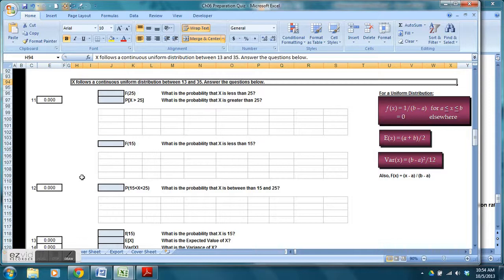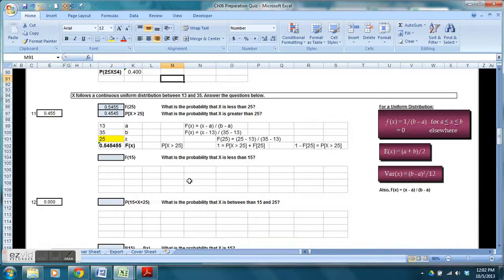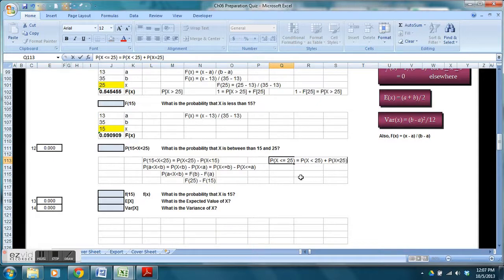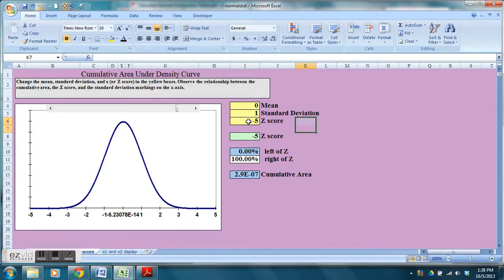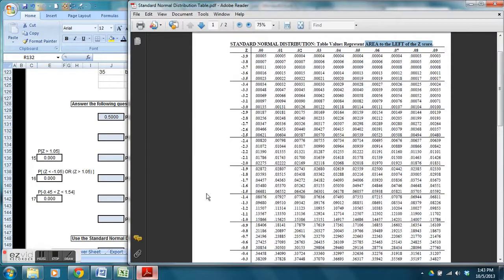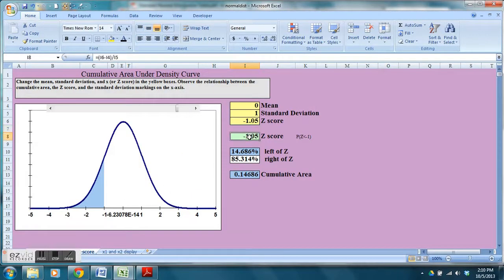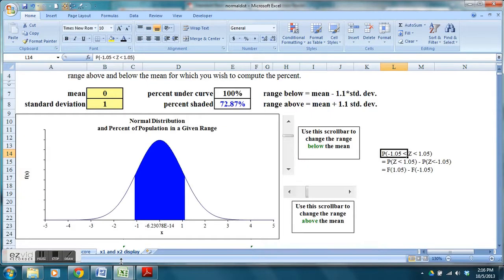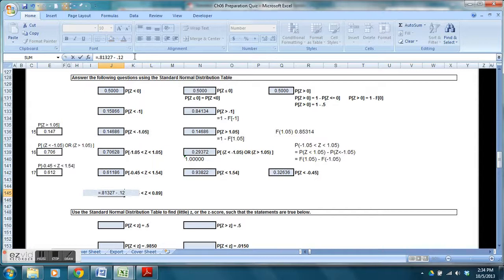XU Stat210 Chapter 6 Practice Quiz Solutions Video 2 of 3 (Continuous Dist)